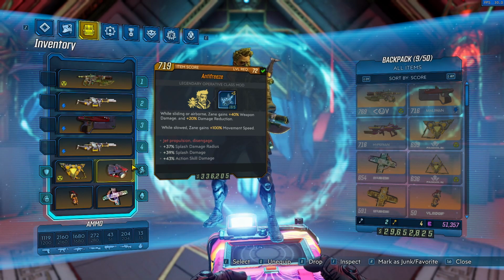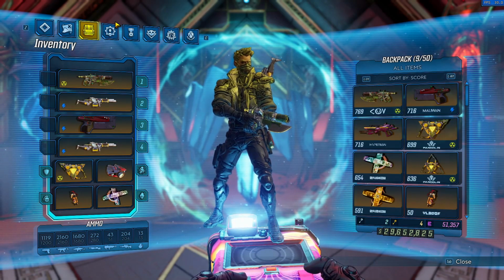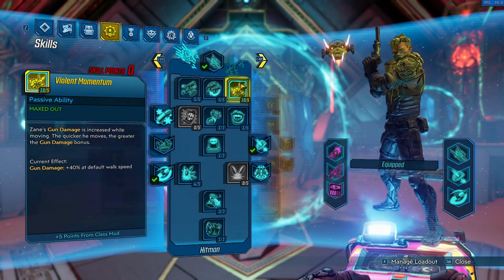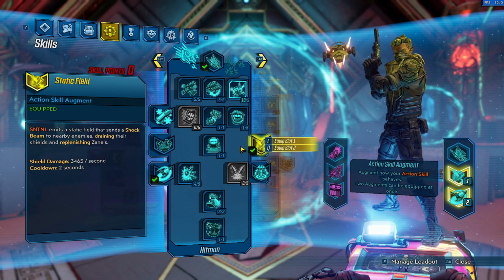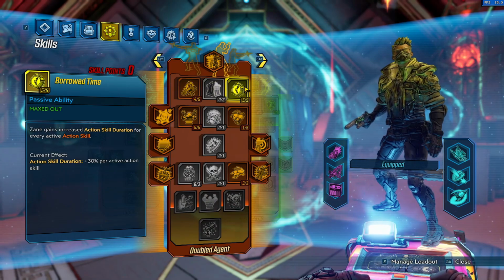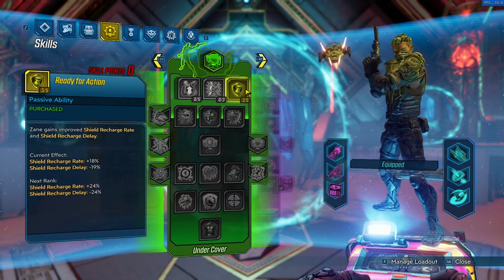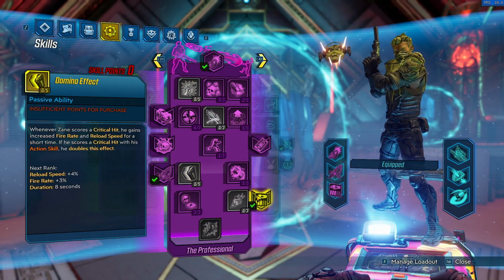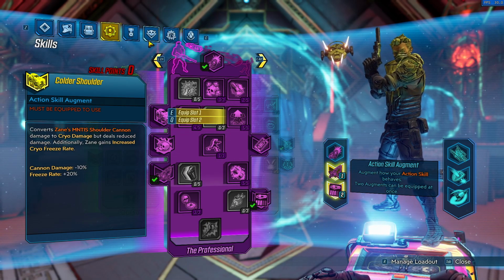Fartpertive Pestilence Zane Build! M10/11 Level 72 Build! + Gamesave!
This is a fun build I made around the pestilence. Hope you guys enjoy!
Gamesave in discord!